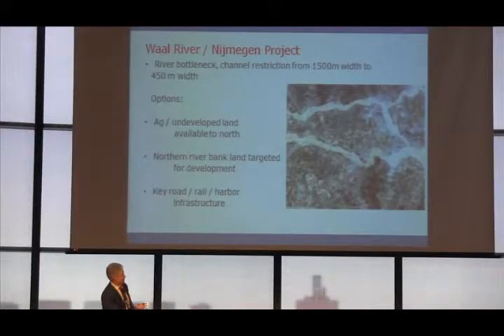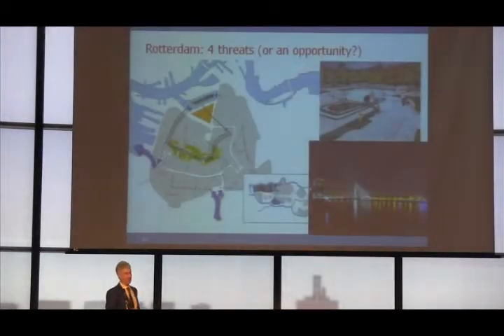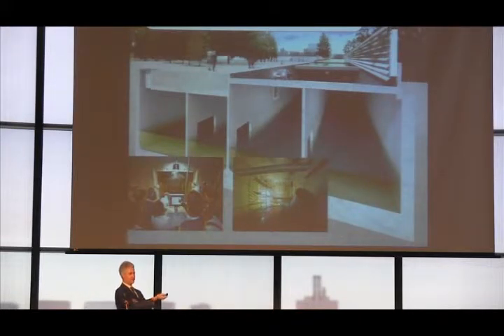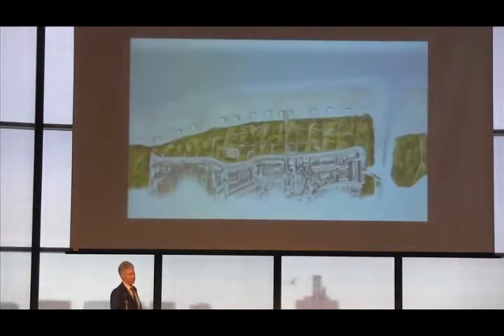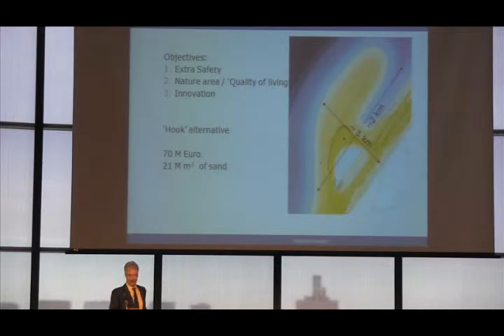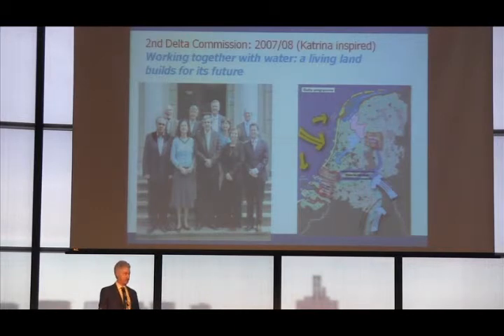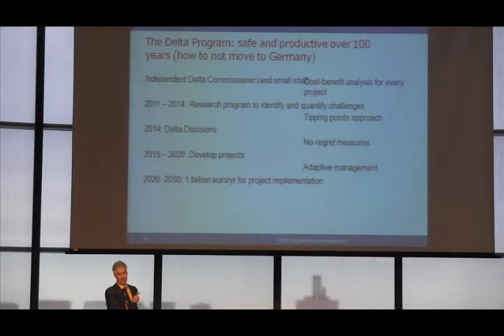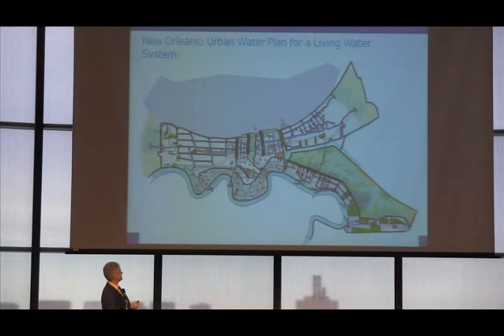6DutchNationalPlan Part 3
"The Triple Threat of Rising Sea Levels, Extreme Storms and Aging Infrastructure: Coastal Community Responses and The Federal Role," National Institute for Coastal and Harbor Infrastructure symposium, John F. Kennedy Center, Boston, Nov. 12, 2013.